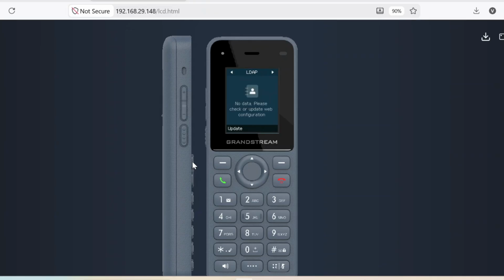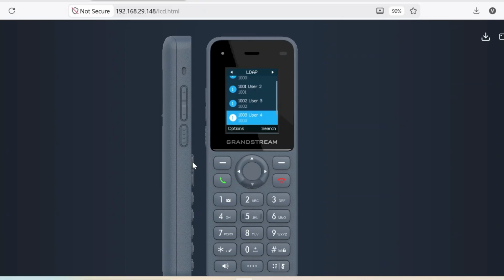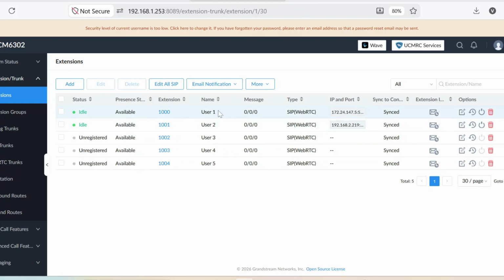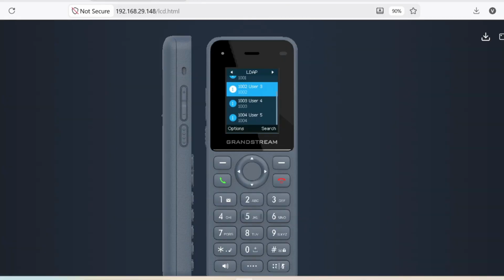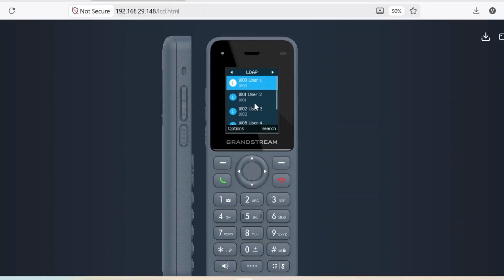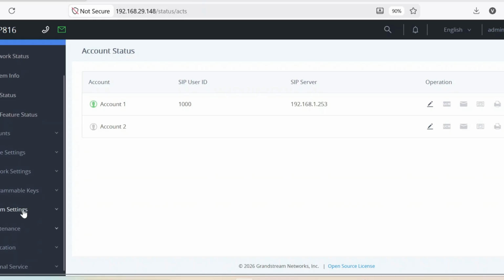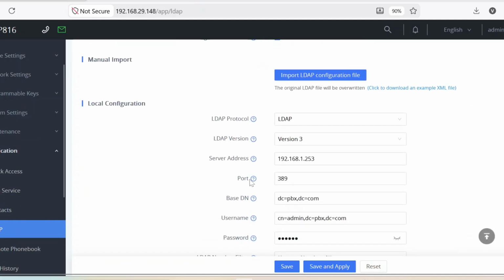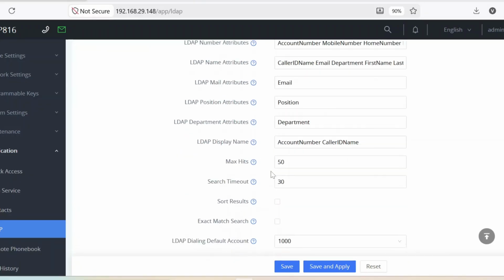How to Configure LDAP in Grandstream WP816 | Single Click Easy Setup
In this video, I will show you how to configure LDAP in Grandstream WP816 using a single click easy method. You can quickly download and apply LDAP configuration directly from the LCD menu of the phone.

This tutorial is perfect for users who want a fast and simple LDAP setup on Grandstream WP816 IP phones.

Topics Covered:
Grandstream WP816 LDAP setup
LDAP configuration from LCD menu
Single click LDAP download
Easy WP816 settings guide
Grandstream phone configuration tutorial